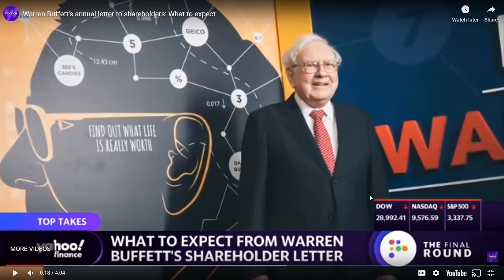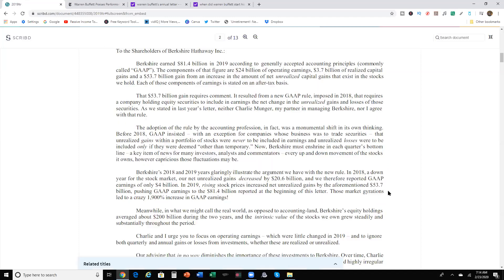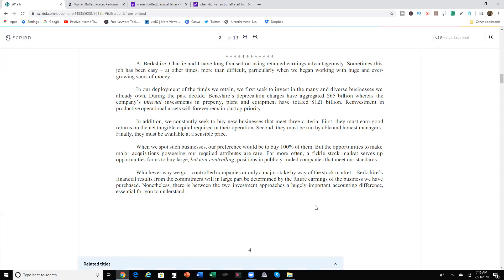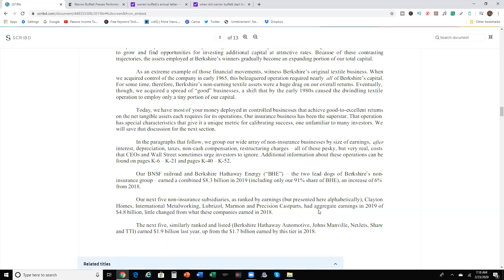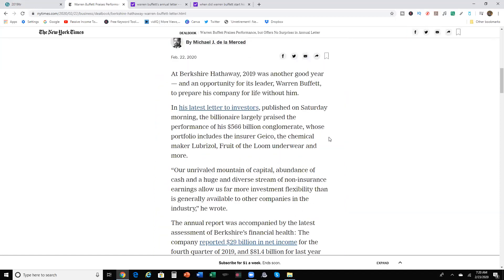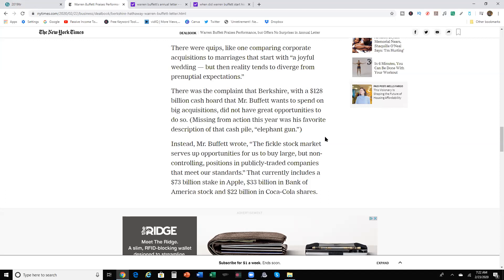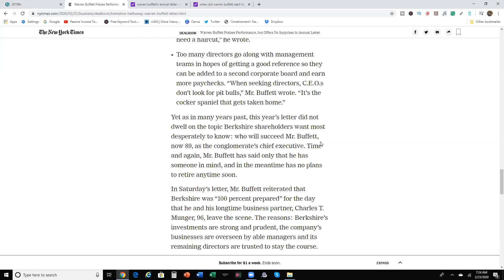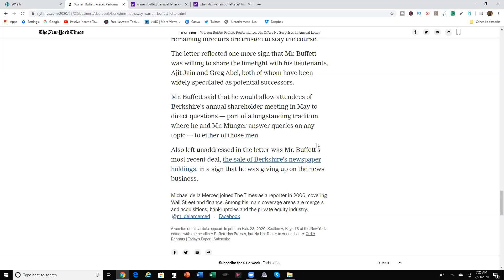WARREN BUFFET's ANNUAL 2020 SHAREHOLDER LETTER - PASSIVE INCOME IDEAS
On February 22, 2020, Warren Buffet gave his Annual 2020 Shareholder letter covering his passive income ideas, successes and misses.  I go over some key points in his address.

If you are a returning visitor, welcome back!

Investing books I recommend for new beginners
One Up on Wall Street
Rule 1 Investing
Rich Dad Poor Dad
Cashflow Quadrant
High Yield Savings:

Stock  Platform:
Webull (get a free stock for signing up and a second free stock for adding money to the account )

Tools I use:
USB microphone
Lapel microphone
Label stick/stand
Samsung S10

Any information I provide on my channel are my experiences and what I have done or currently doing in terms of real estate, stock, and cryptocurrency investing or taxes. I am not licensed or qualified to give any financial advice but read a lot of books and watched thousands of hours of video.